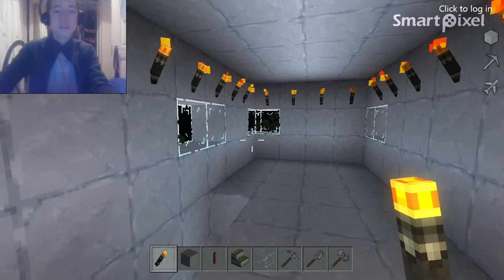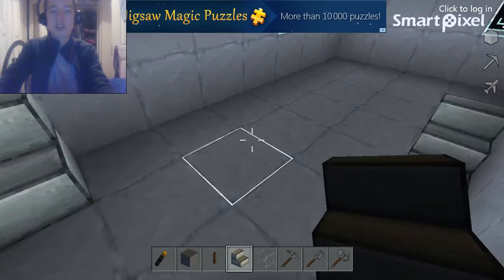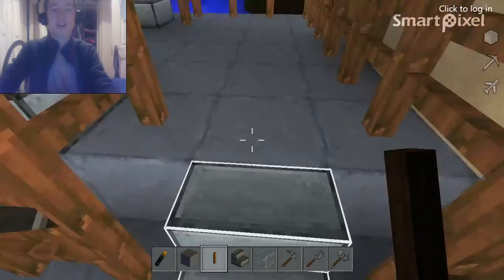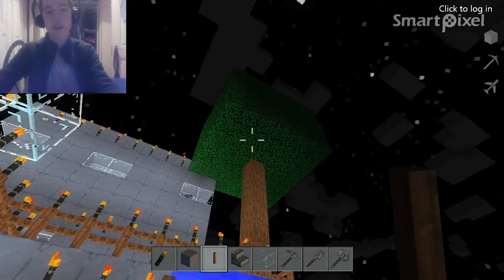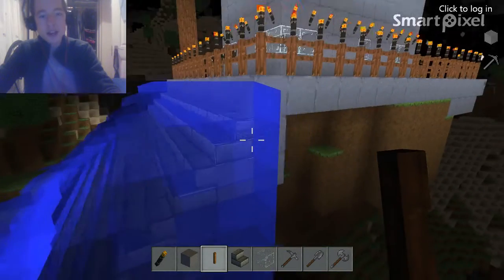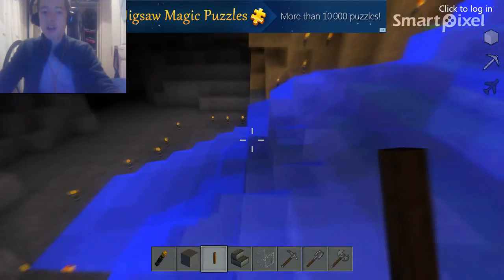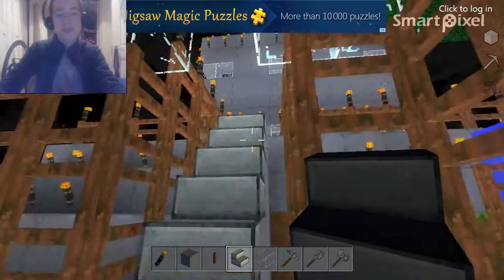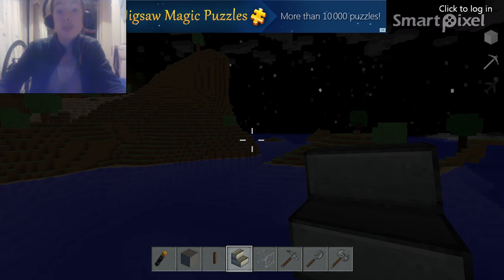House Show in block world.